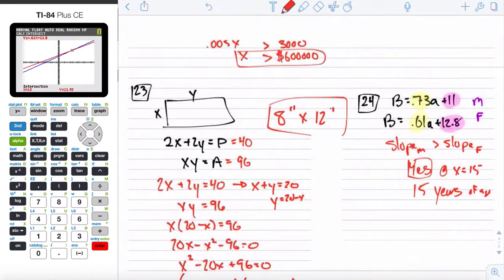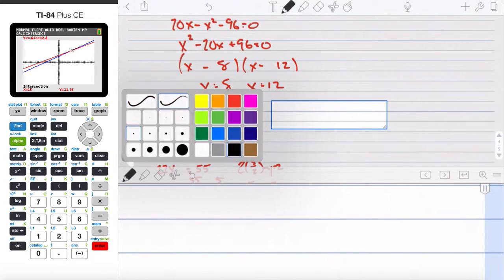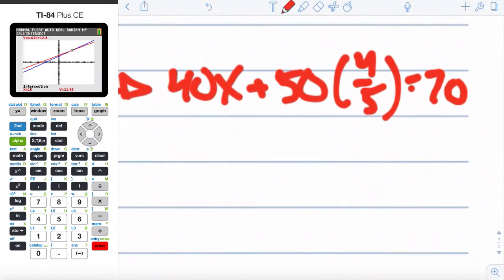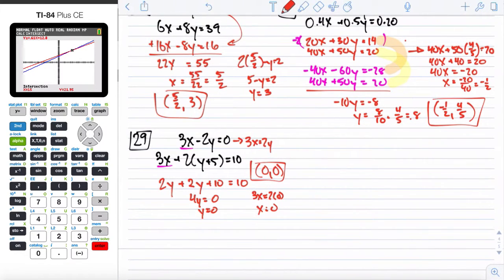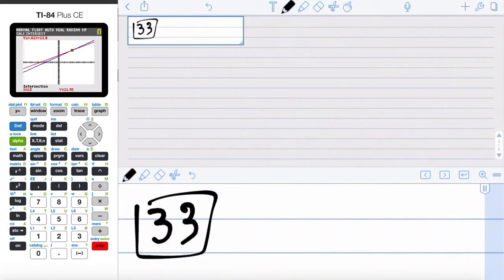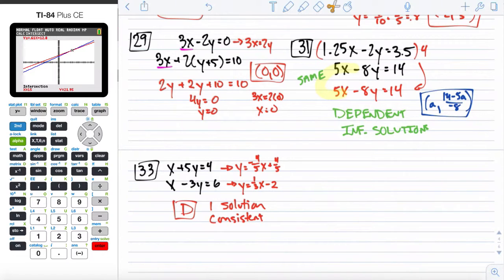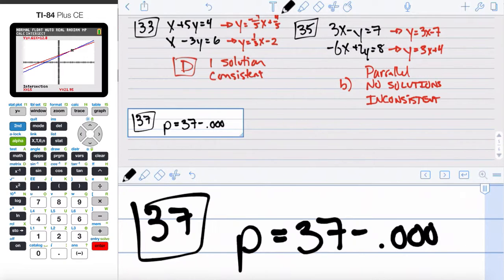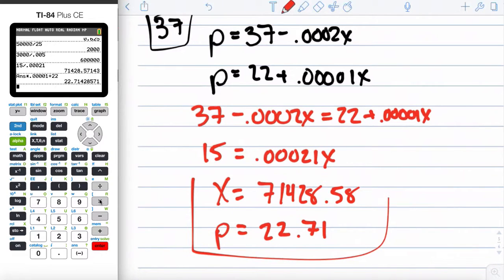TAA - Review - 1.7-8 & 9.1-3 - Solutions